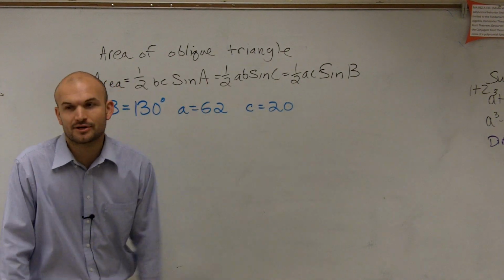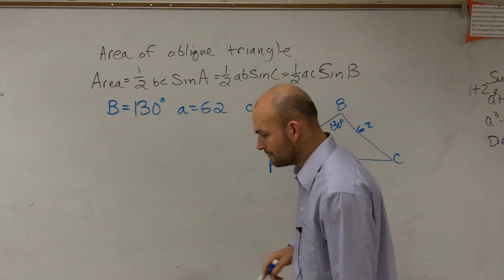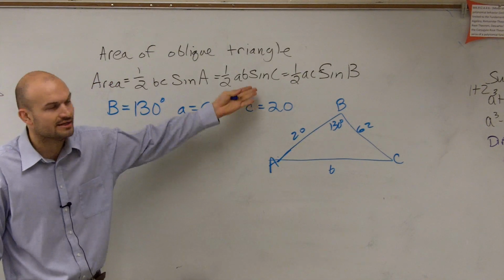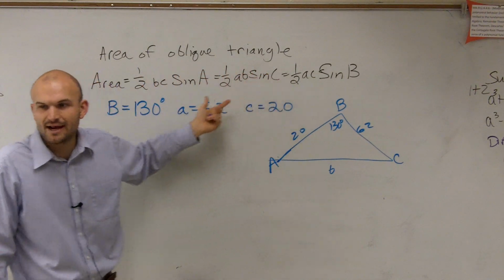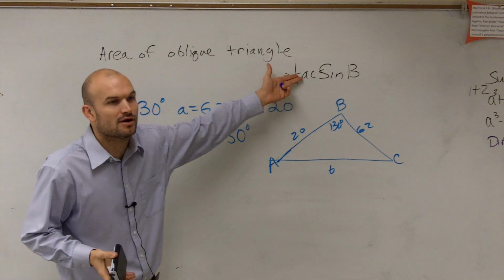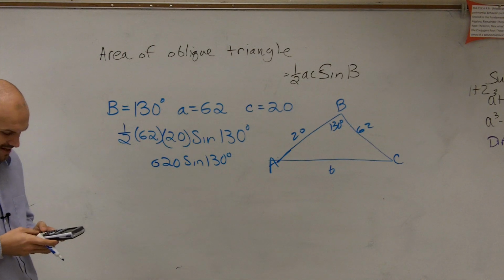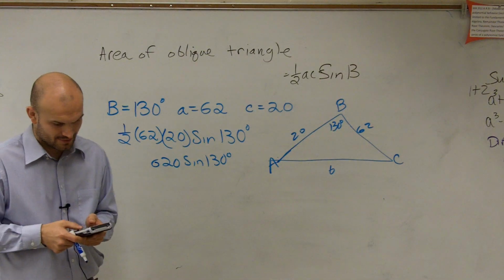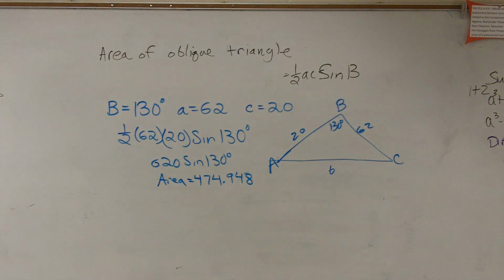Find the area of an oblique triangle using a formula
👉 Learn how to find the area of a triangle. The area of a triangle is the measure of the region enclosed by the triangle. There are several methods that can be used to find the area of a triangle depending on the available information.

When the length of the base of a triangle and the perpendicular height to the base of the triangle are known, then the area of the triangle is given by half the length of the base times the height.

When the lengths of two sides of a triangle and the angle in-between the two known lengths are known, then the area of the triangle is given by half the product of the two known side lengths times the sine of the angle in-between the two known side lengths.

When the three sides of the triangle are known, a method of finding the area of a triangle known as Heron's formula is employed. Heron's formula is given by the square root of the product of half the sum of the side lengths and the difference between half the sum of the side lengths and the side lengths.